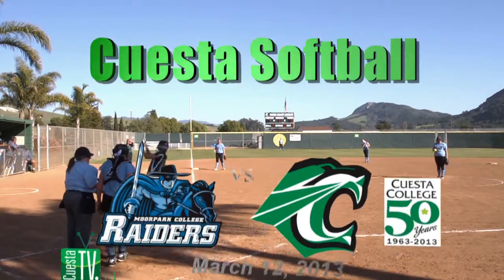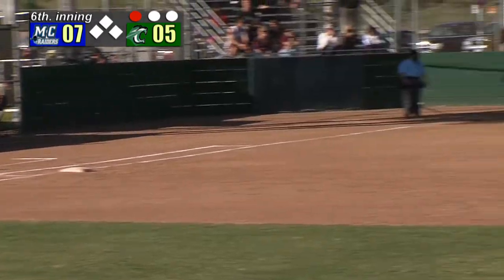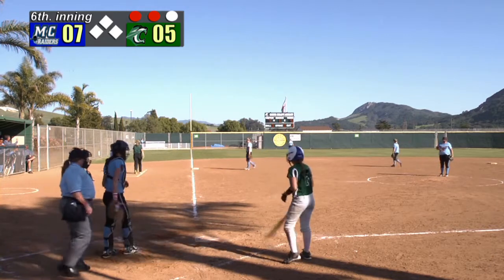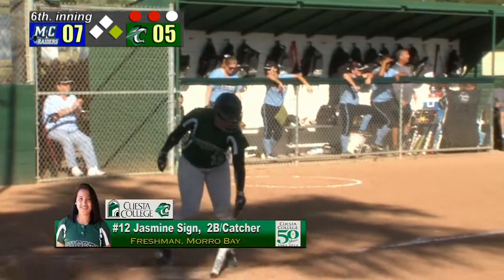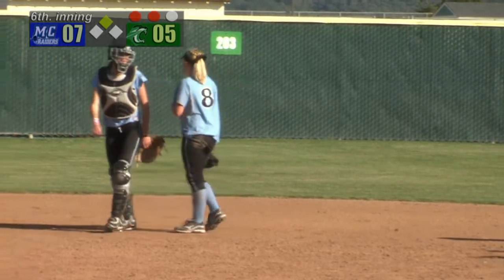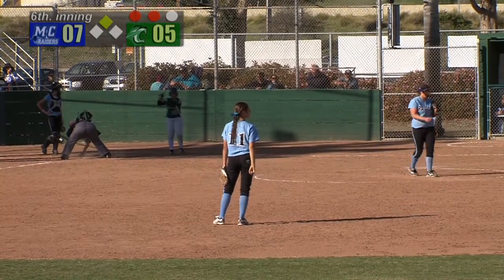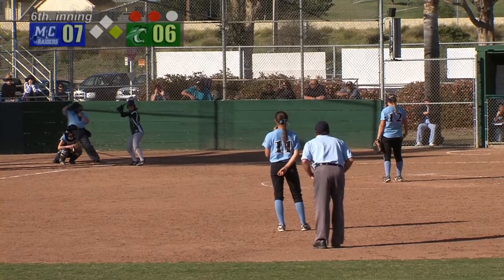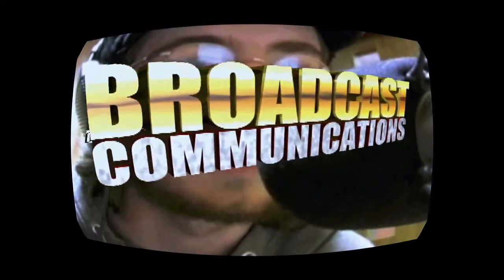Cuesta Softball vs. Moorpark Bottom of the 6th Inning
Cuesta forces extra innings in this March 12, 2013 Western Conference Softball action.  If you would like to participate in live HD TV production or learn HD filmmaking, come to the Broadcast Communications Department at Cuesta College.